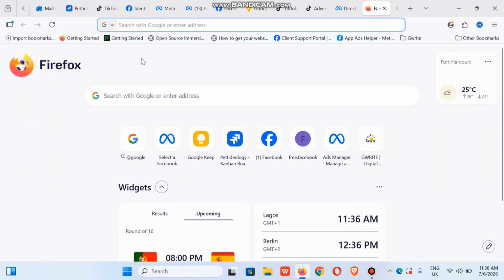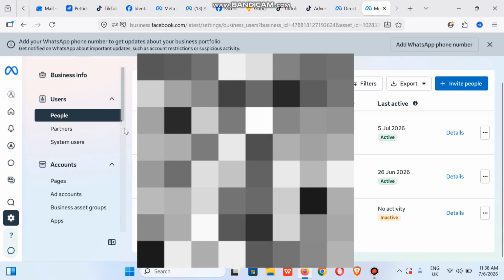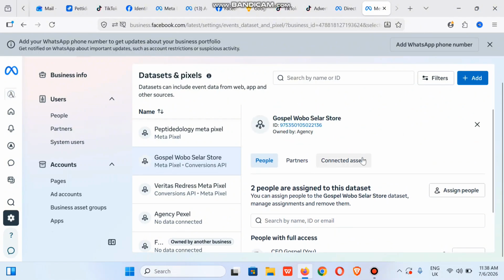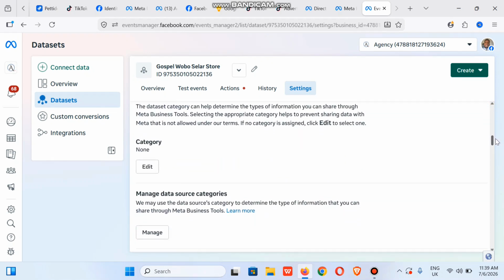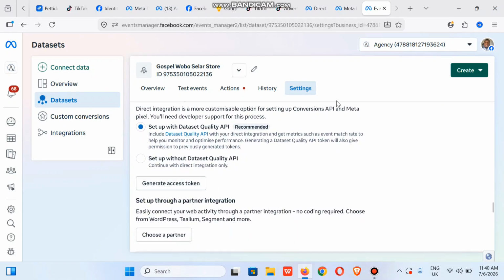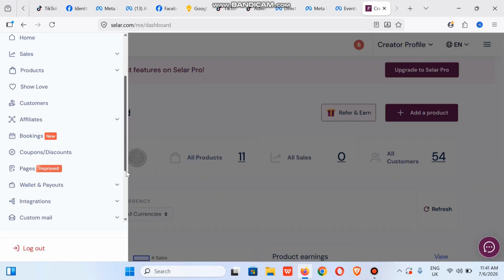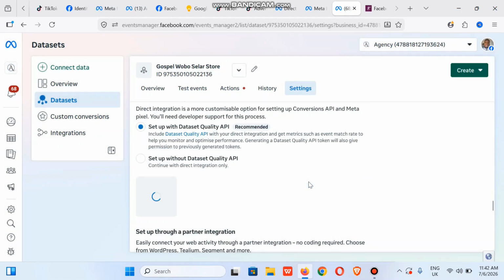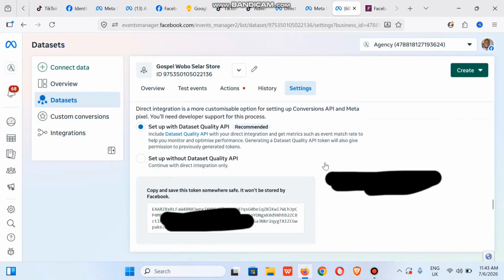Meta Conversions API Access Token Tutorial | Connect Facebook CAPI to Selar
Learn how to request a Meta Conversions API (CAPI) Access Token on Facebook and connect it to your Selar Store for accurate conversion tracking, better event matching, and improved Facebook and Instagram ad performance.

In this step-by-step tutorial, you'll discover how to generate a Meta Conversions API access token, configure your Facebook Events Manager, and link your Selar store to Meta so you can track purchases, leads, registrations, and other valuable customer actions more accurately.

Whether you're selling digital products, courses, services, memberships, or physical products on Selar, this guide will help you improve your tracking setup and make better advertising decisions with reliable conversion data.

🔹 In This Video You'll Learn:
✅ What Meta Conversions API (CAPI) is
✅ Why Meta CAPI is important for advertisers
✅ How to request a Meta Access Token
✅ How to access Facebook Events Manager
✅ How to set up Meta Conversions API
✅ How to connect Meta CAPI to your Selar Store
✅ How to improve Facebook Ads tracking accuracy

Accurate tracking is essential for optimizing Facebook and Instagram ads, reducing data loss caused by browser restrictions, and improving your return on ad spend (ROAS).

📌 Topics Covered:

Meta Conversions API Setup

Facebook Conversions API Tutorial

Meta Access Token Guide

Facebook Events Manager

Selar Store Integration

Facebook Pixel and CAPI

Conversion Tracking

Facebook Ads Optimization

Event Tracking Setup

Digital Product Marketing

E-commerce Tracking

4. To Access the full training on Professionally Meta Ads Manager Training on a Desktop